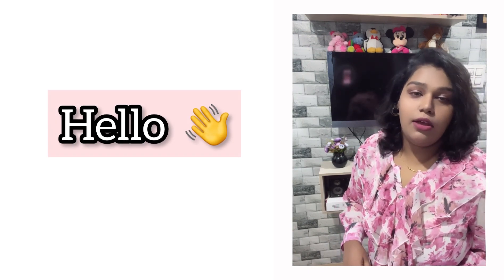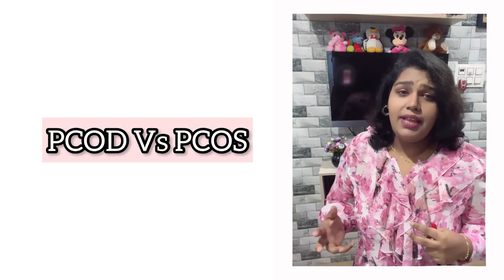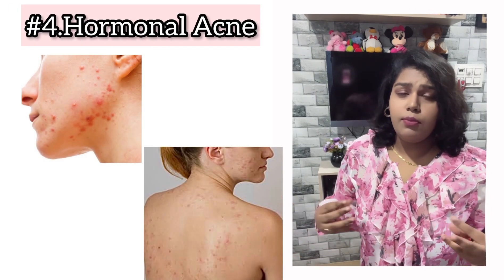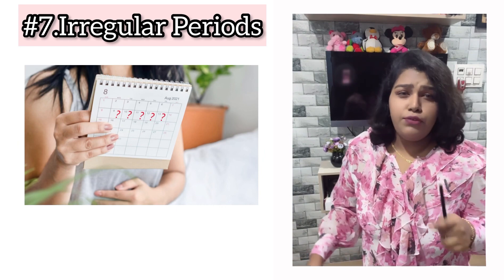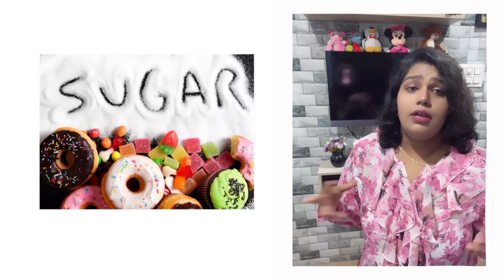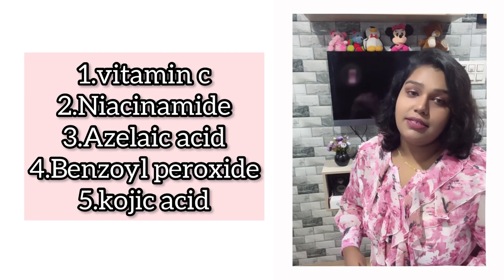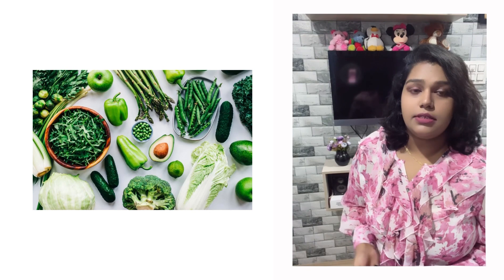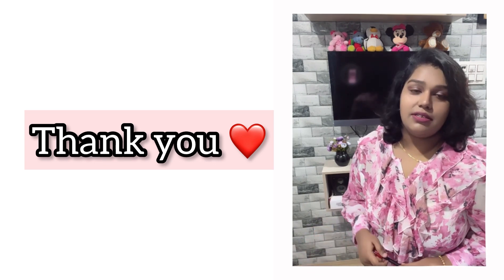What is PCOS // symptoms//Haircare and skincare for PCOS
PCOS has now become an Alarming problem in Major parts of the world and our country.In this video i am trying to give you just an idea and outline regarding PCOS
-Definition
-symptoms
-Management
-Skincare
-Haircare
-Treatments
-Do’s and Don’ts in Food Habits
-Lifestyle modification